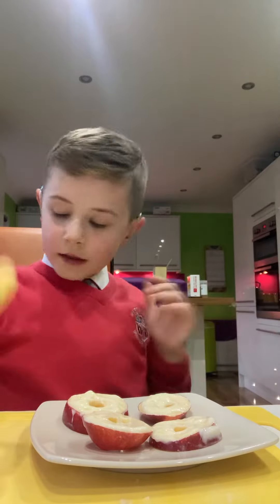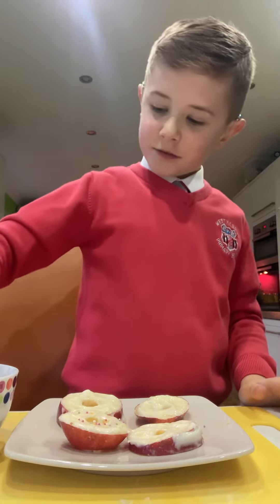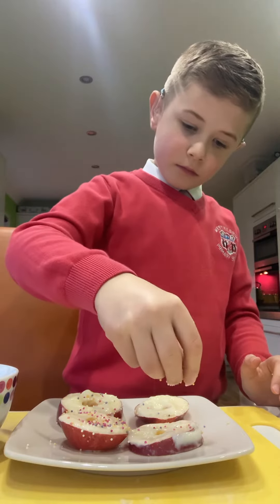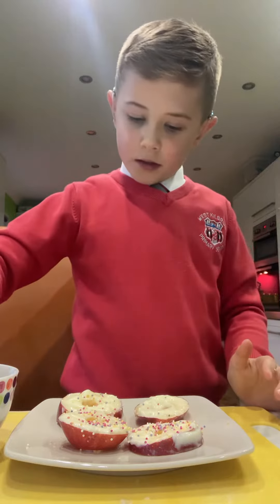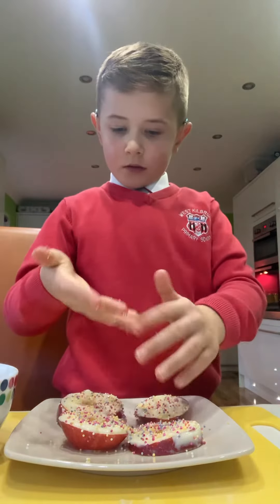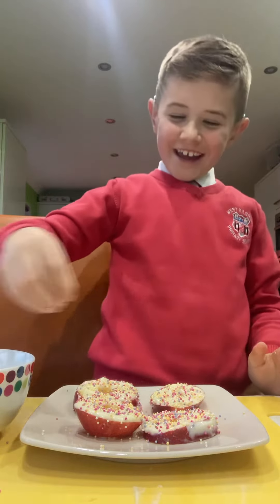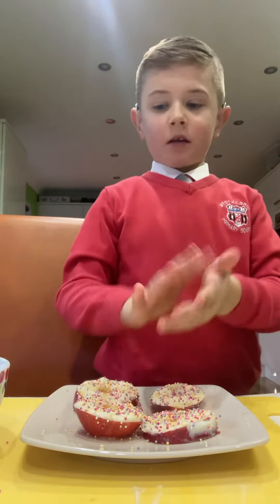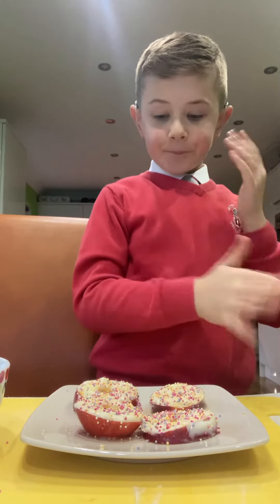Apple Donuts pt4 sorry first 3are shorts